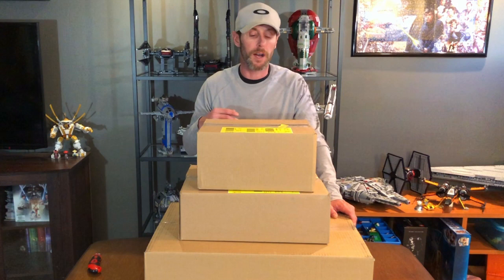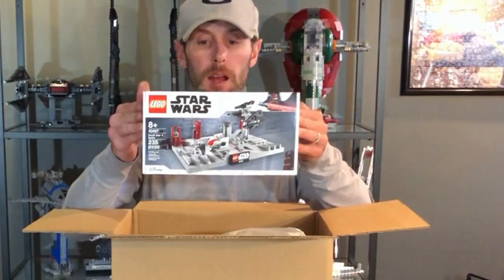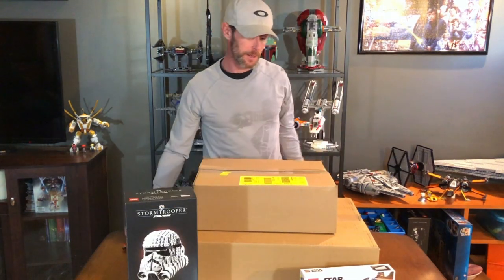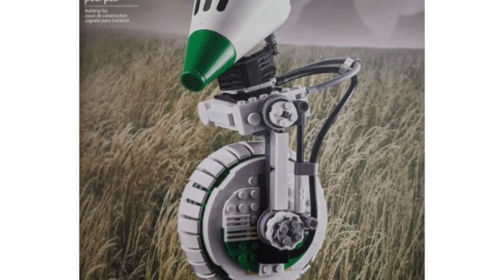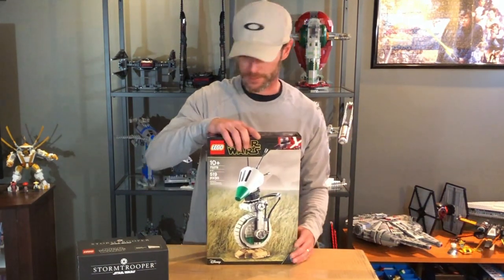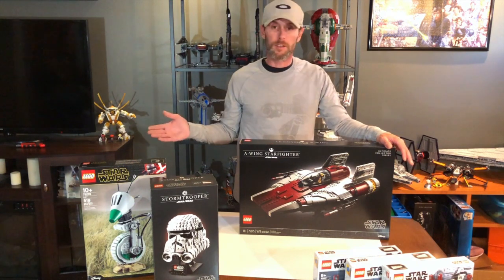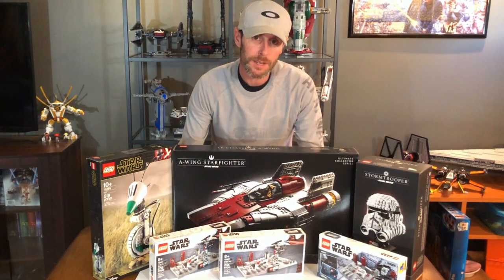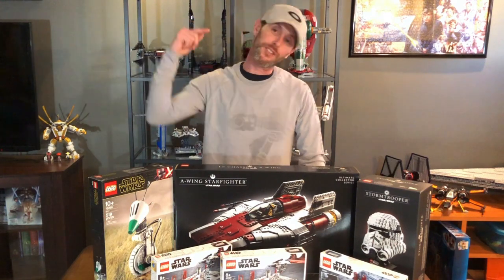May the 4th LEGO Order Has Arrived!!!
I have received all the orders I placed on May the 4th Lego Promotion event. I got these orders on my door step on May 5th and couldn't wait to open them up with all of you!!

Inside you will find 75276 Storm Trooper Helmet
                                  75278 D-O
                                  75275 UCS A-Wing
                                  3X 40407 Death Star 2 promo sets

please check out LEGO Fan UK!! He does Mechs and Marvel Builds along with some droids, and is doing a giveaway!!